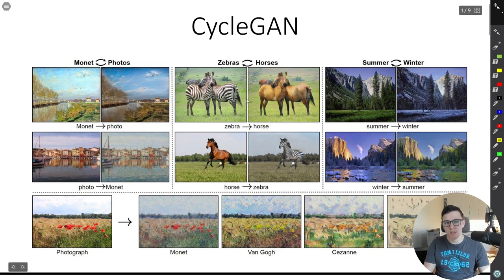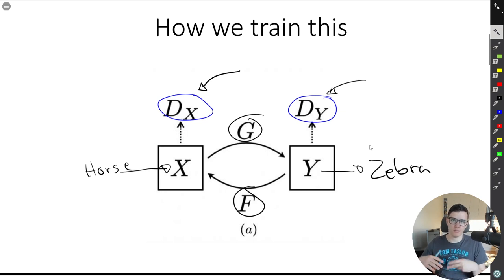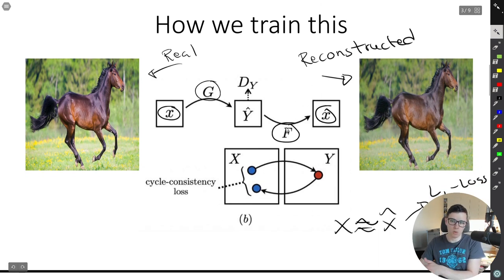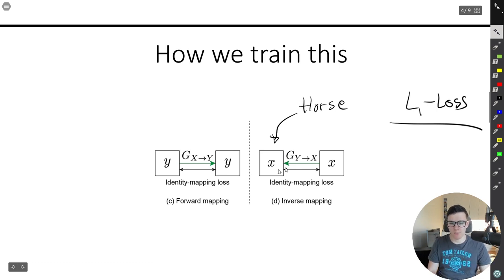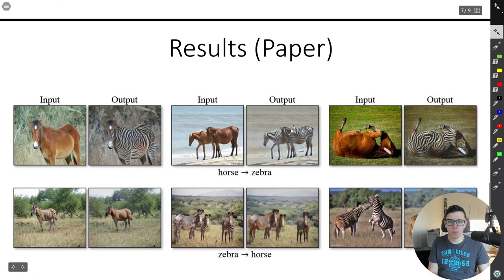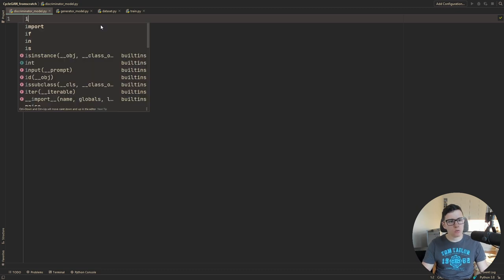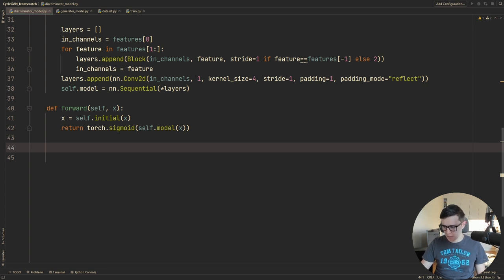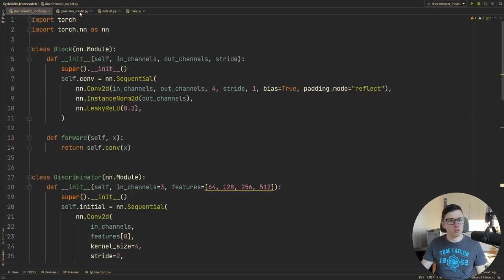CycleGAN implementation from scratch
💻 My Deep Learning Setup and Recording Setup:

Timestamps:
0:00 - Introduction
0:32 - CycleGAN summary
7:45 - Results paper vs our
8:49 - Outline for implementation
9:25 - Discriminator
17:00 - Generator
28:15 - Dataset
38:00 - Train function
57:55 - Ending